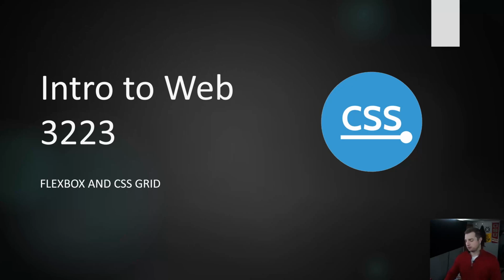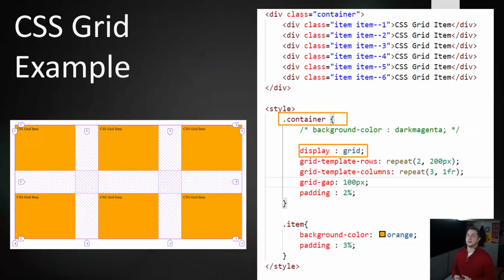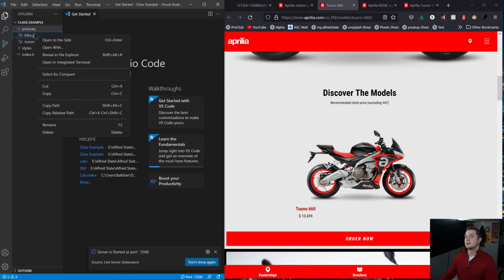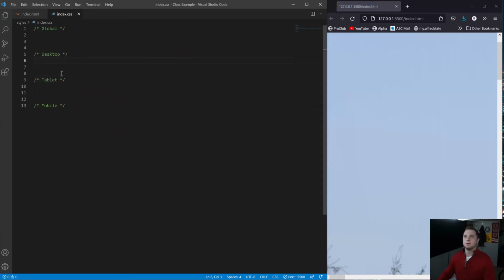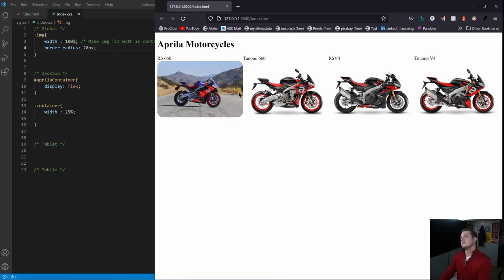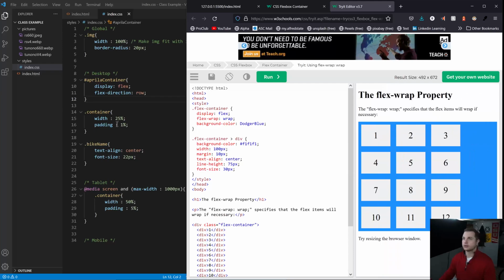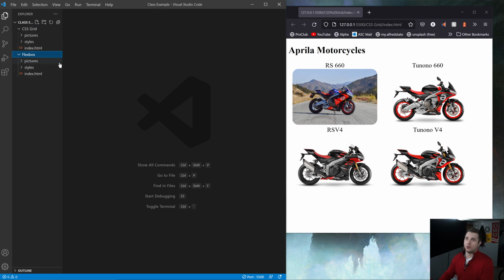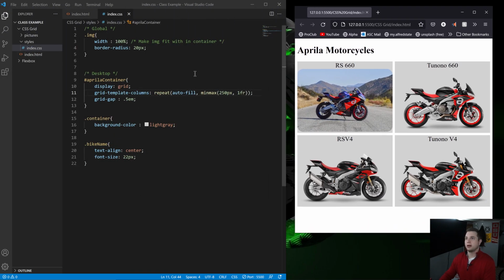3223 T4 CSS Flexbox and CSS Grid